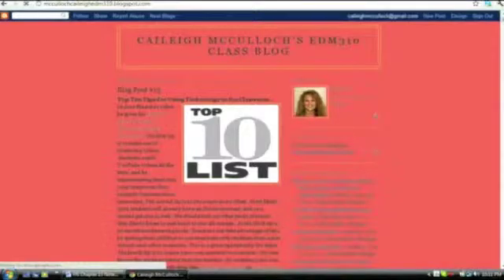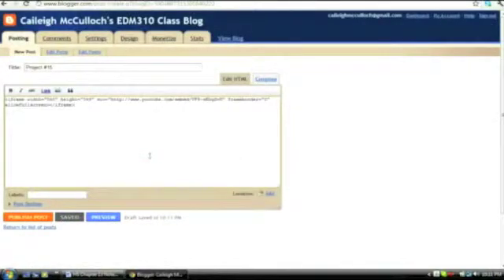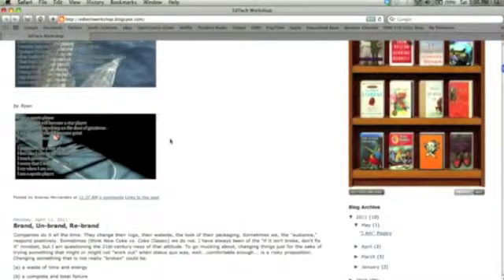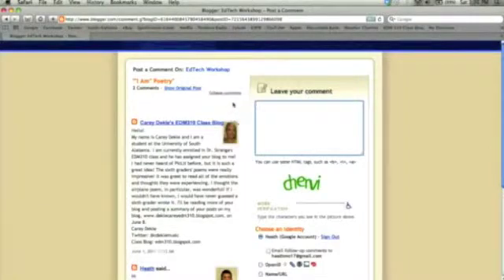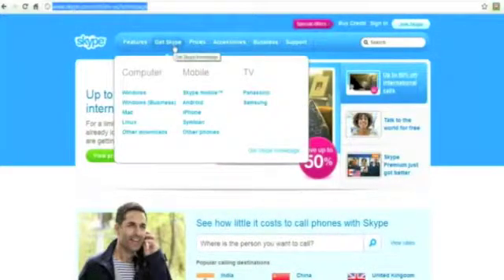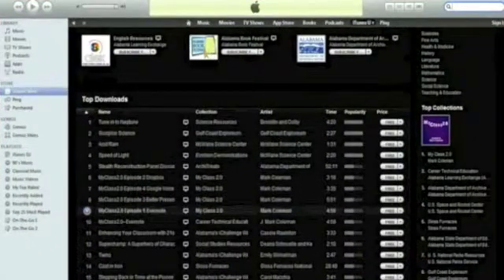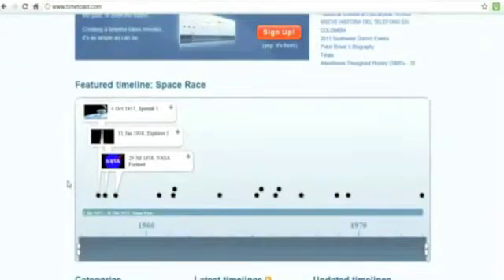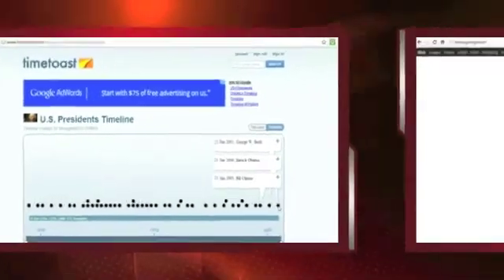EDM310 Basics Part2